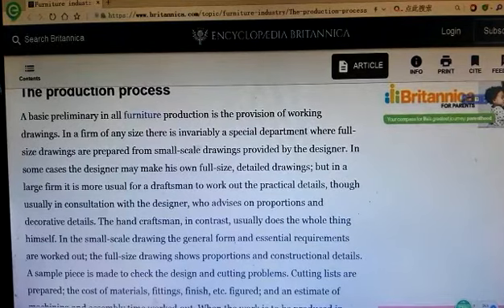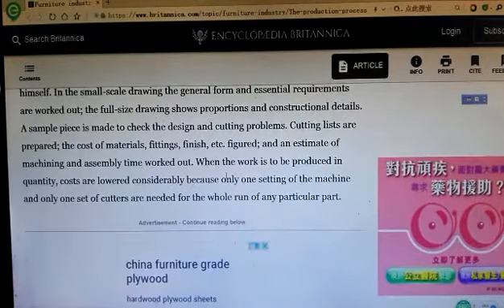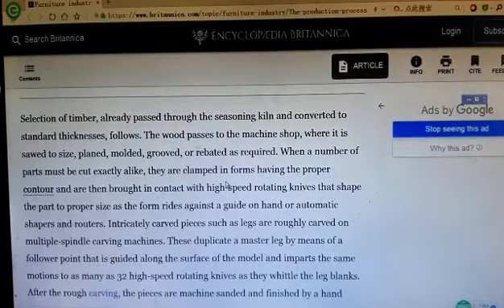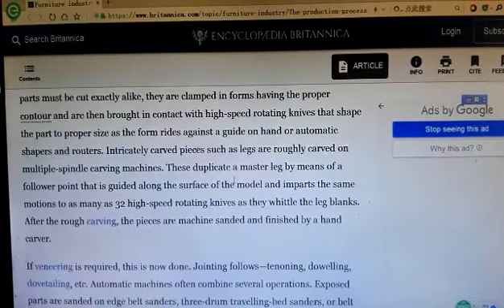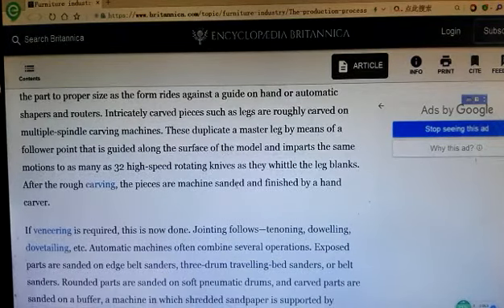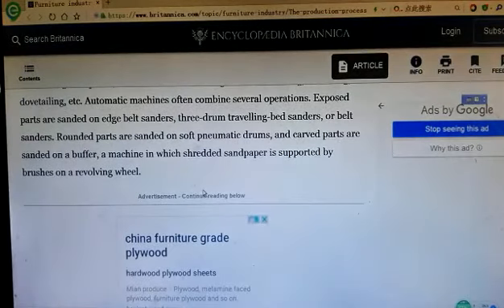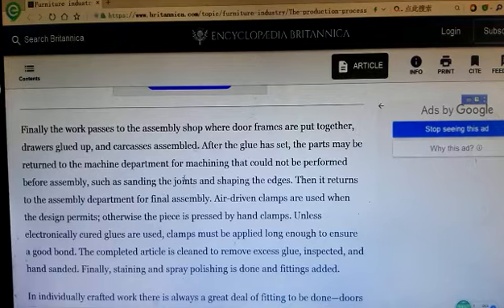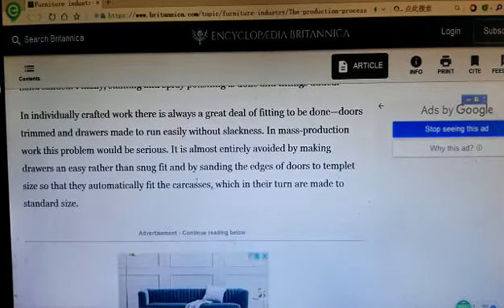Wood furniture manufacturing process and buying guide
Wood based Panels  Sheets testing, inspection,sourcing ,quality control,buying Guide,manufacturing consultant service .

Plywood
MDF
Particle Board ( Chipboard )
OSB
LVL ,LVB
Blockboard
Hardboard
HDF
LDF

HPL Laminates
Melamine Paper
Film coated paper
Edgebanding materials
Wood Core veneer
Wood Face veneer

Special Engineered wood sheets

All the above as the substrates for special plywood such as film ,overlay ,melamine ,UV and stain ,Jumbo and cut-to-size ,Curved or bending ,Laser cutting ,CNC milling .